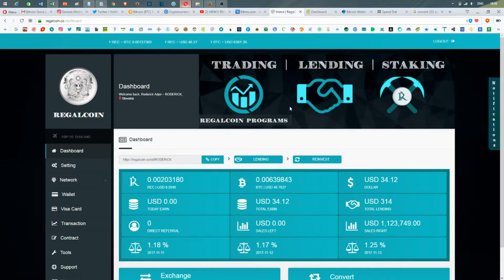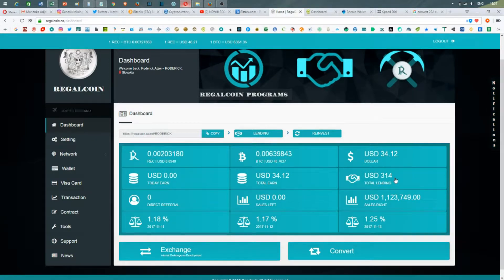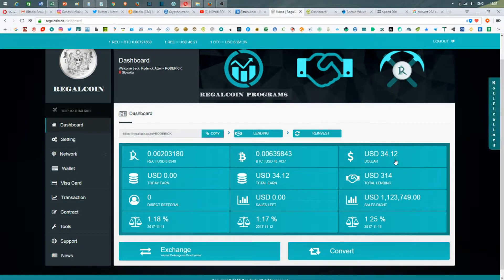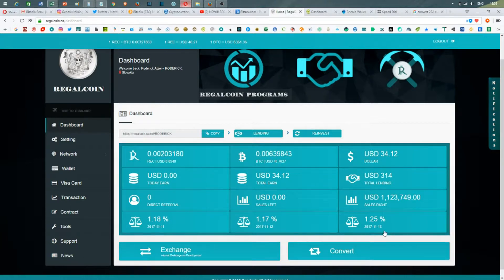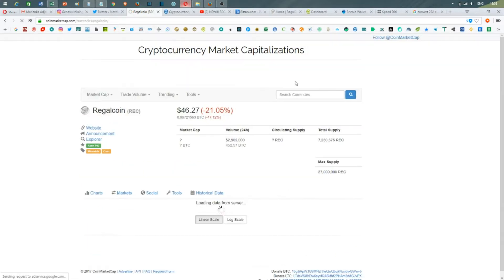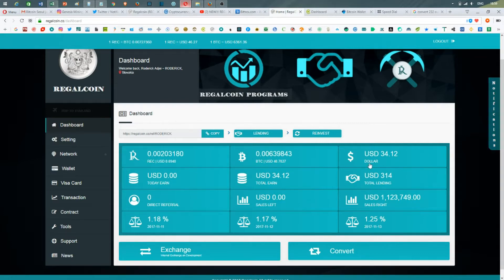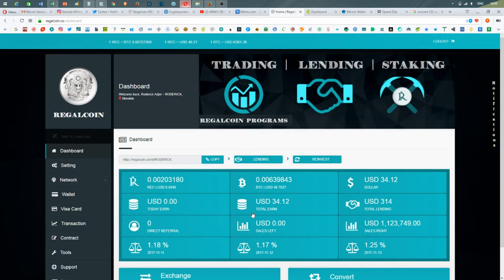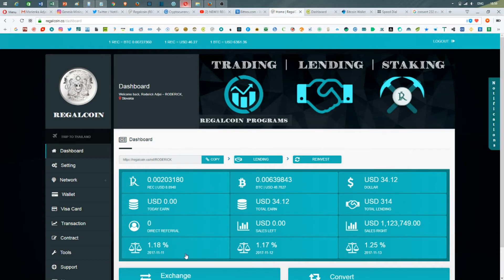NEW!!! REGAL COIN lending profit day 9!!!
Thank You Very Much For Watching And Sharing This Video!

Social:
Tweeter : @CryptoRodi